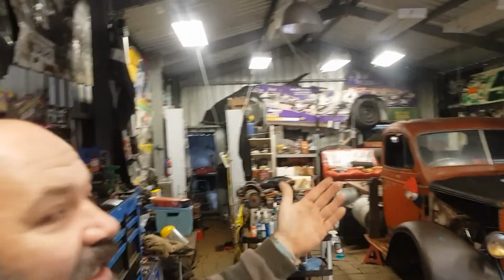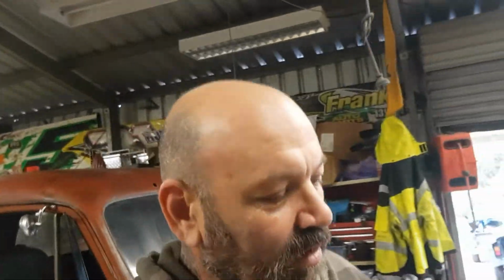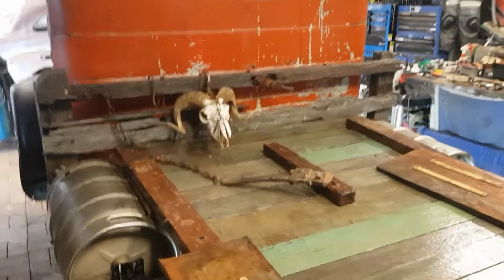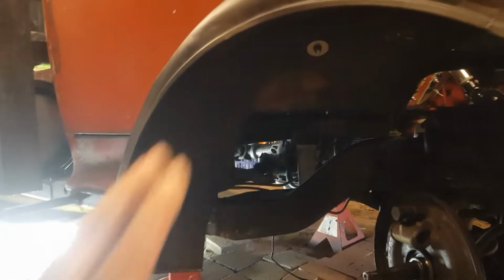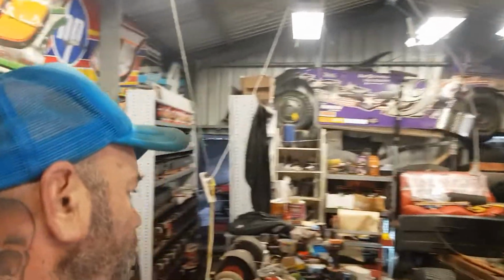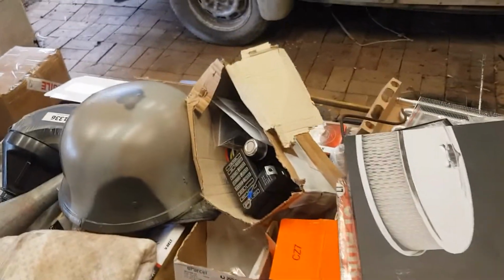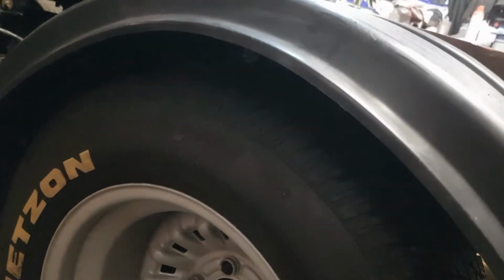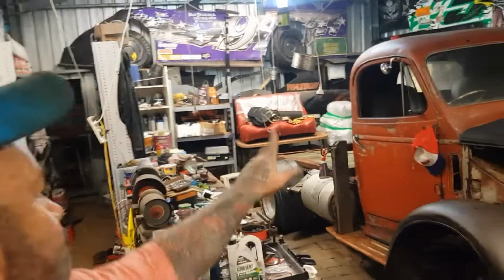building custom parts / ratrod ram skull rat rod Bedford under $5000 build ep 27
The bedford build for under $5000 continues we find a ram skull and mount it finish the cab mounts do the gaurds the running boards and wheels